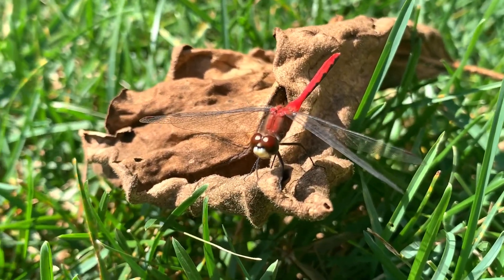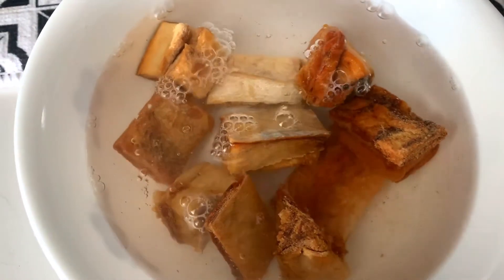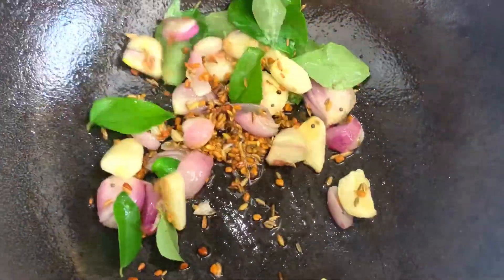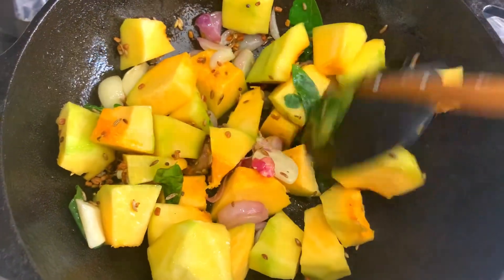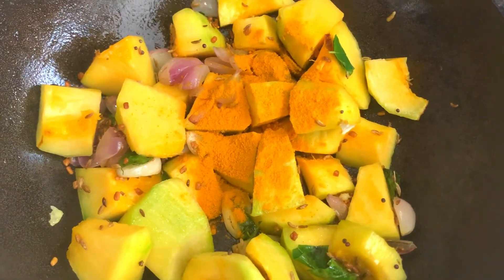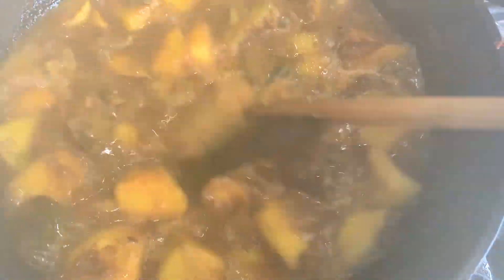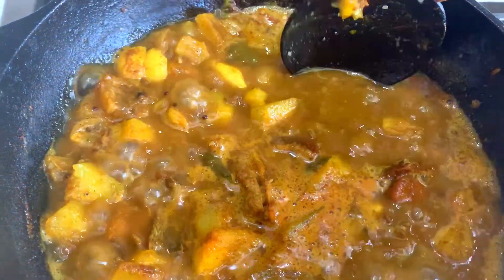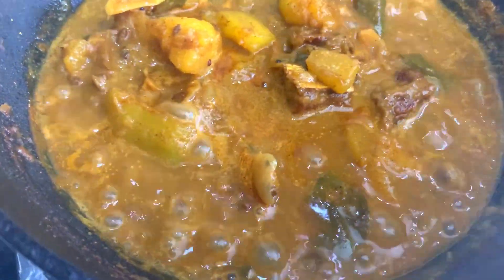Poosanikkai Karuvaddu Kulambu!! Thank you 400+ nanbargalee!!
Ingredients:
1 Cup Pumpkin
1/2 cup Dried Fish
6-7 Shallots
5-6 Garlic Cloves
Curry leaves
salt to taste
chillie powder to taste
1 tsp turmeric powder
1 tbsp Coriander powder